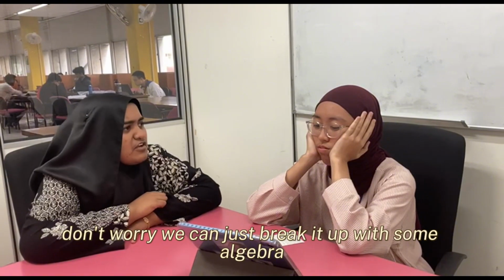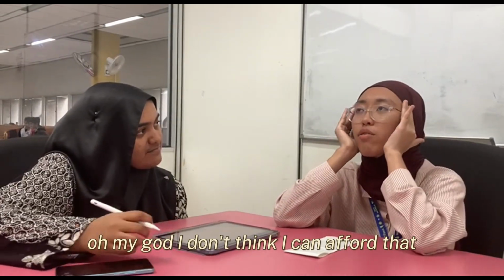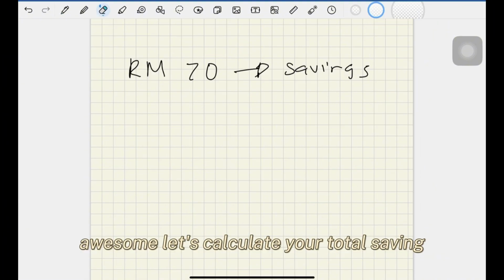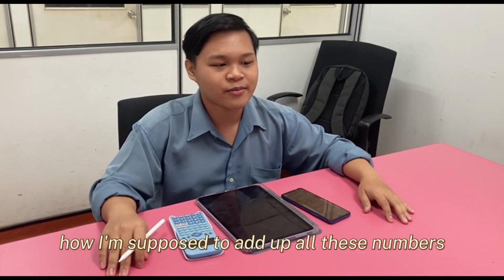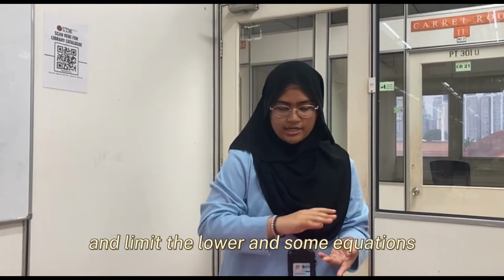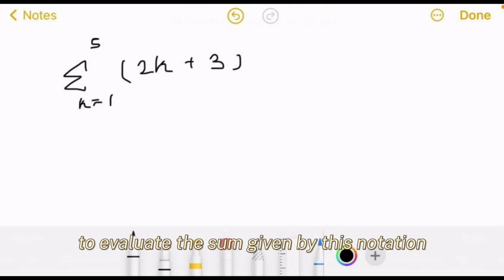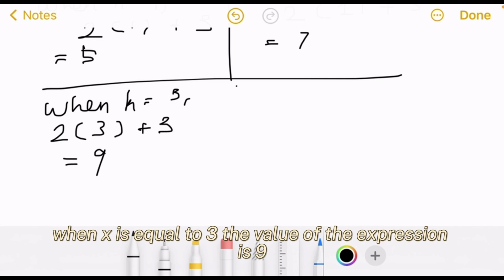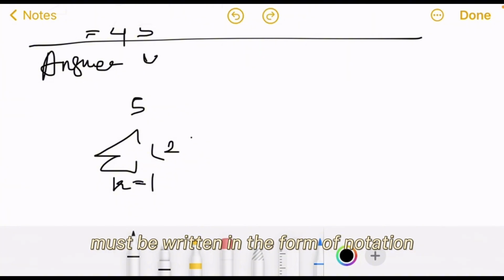FSPH0044 - VIDEO PRESENTATION (APPLICATION OF BUSINESS MATH IN REAL LIFE) JULY 2024 - GROUP 1